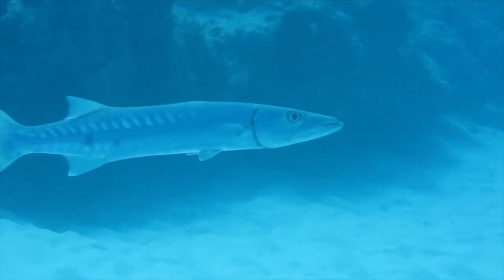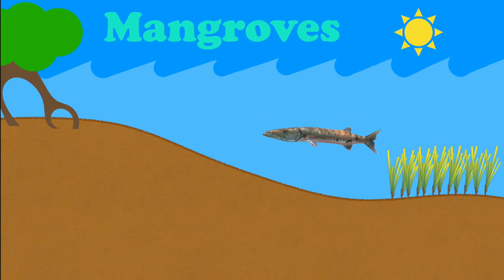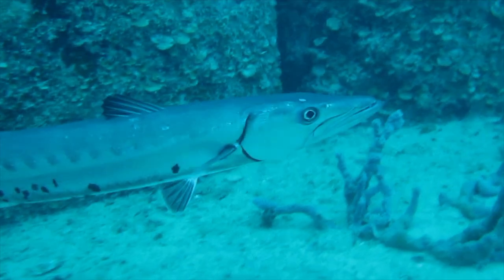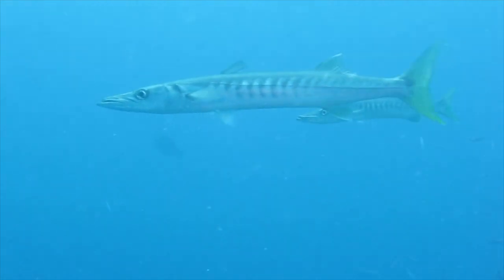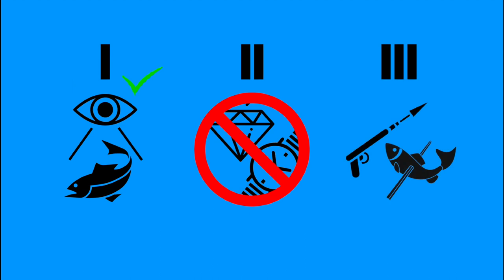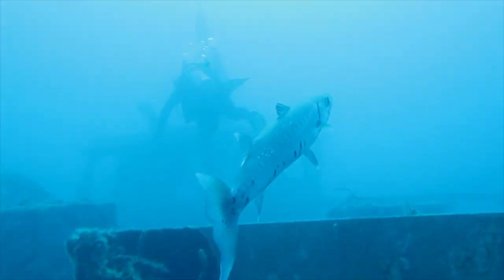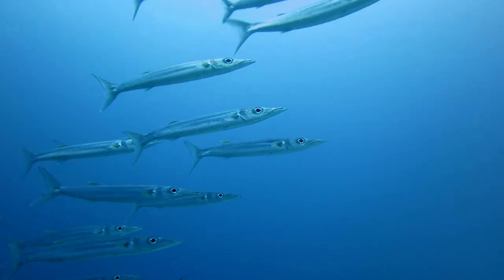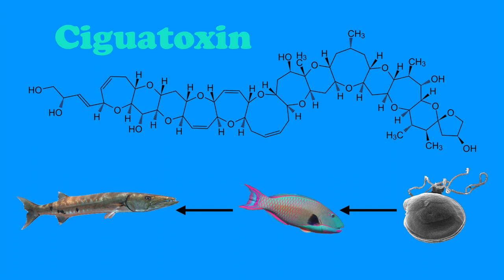How To Find A Barracuda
Quick tutorial on how to find the intimidating barracuda and what to expect when you do find it.